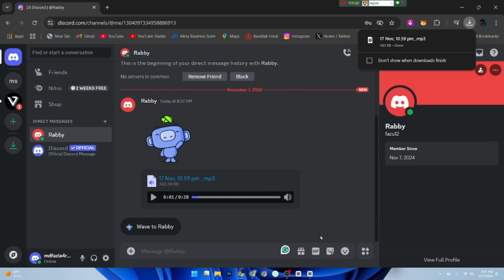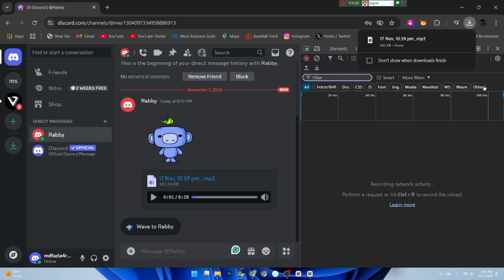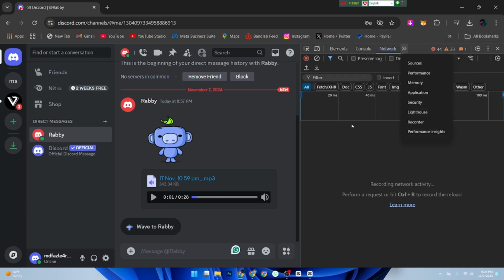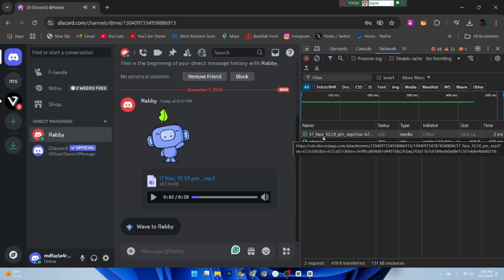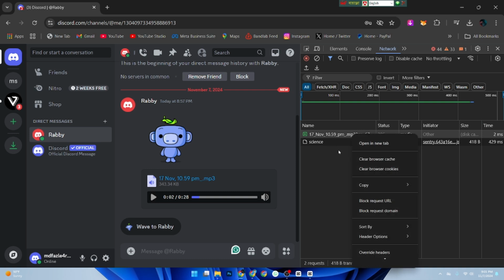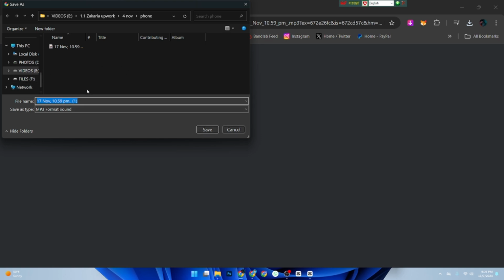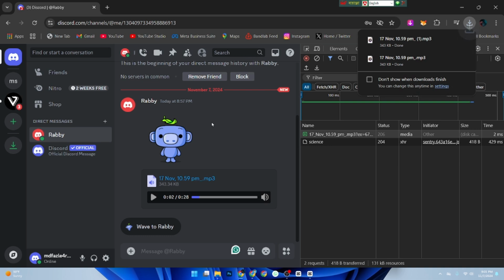How to Download Discord Voice Messages - QUICK GUIDE 2025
How to Download Discord Voice Messages
Want to save your Discord voice messages? In this quick guide, we’ll show you how to download and save voice messages from Discord chats easily. Watch now to keep your important recordings on hand!